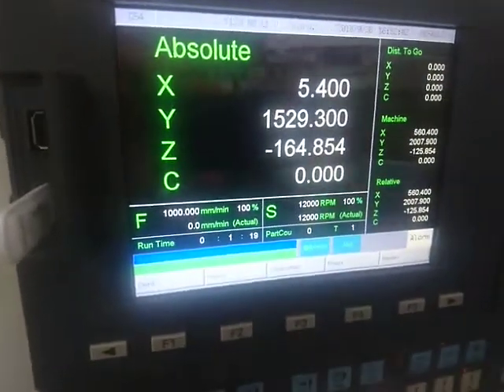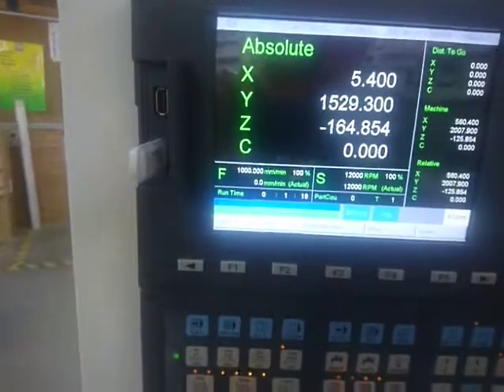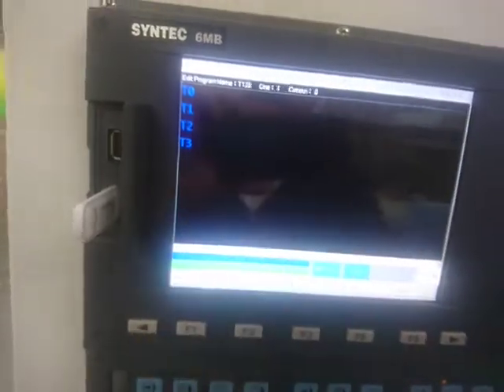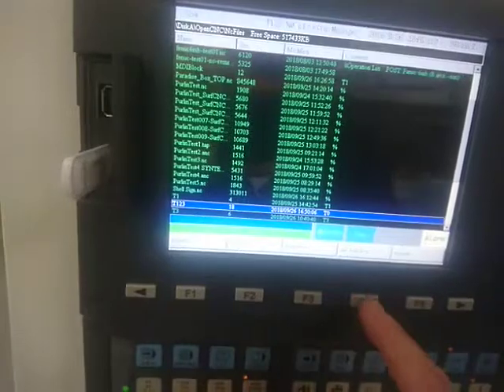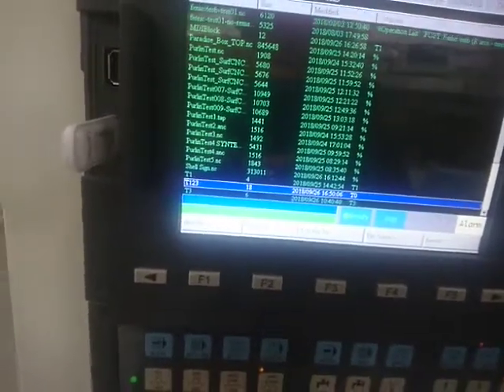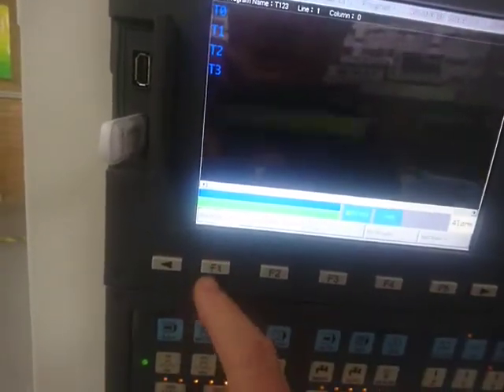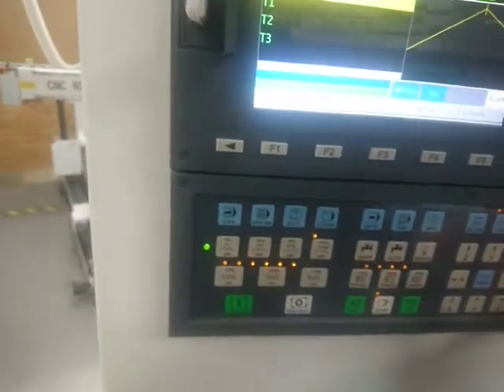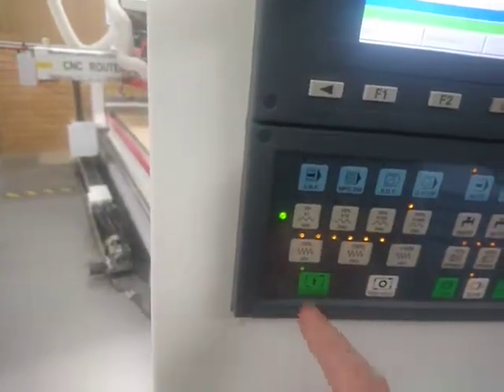Auto Tool Calibration on the Surf CNC with ATC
Running an Auto-Tool Calibration is a convenient way of setting each tools Z Height on the Surf CNC with ATC using the SYNTEC 6MB controller.

The videos in this series will demonstrate the use of the Surf CNC ATC router from PicoKit.

We also sell 3D Printers, Laser Cutters, Plasma Cutters, Vinyl Cutters, and software to support the creation of STEM projects.

Our PicoFlow ALPHA software is home grown in Australia for Block Coding of microcontroller based projects that are also compatible with C and ASM coding in MPLAB-X.

We educate kids with fun with products and resources to university level coding and 'Whole of System Design' including PCB design, Product Design, and Firmware Design.

I hope you enjoy the videos. Thanks for your feedback!

Cheers,
Phil